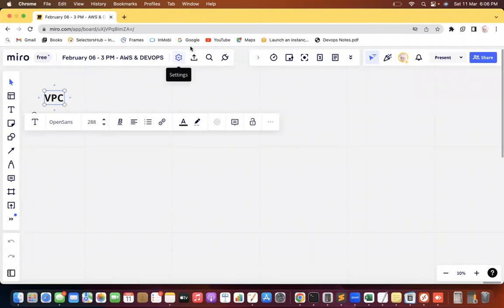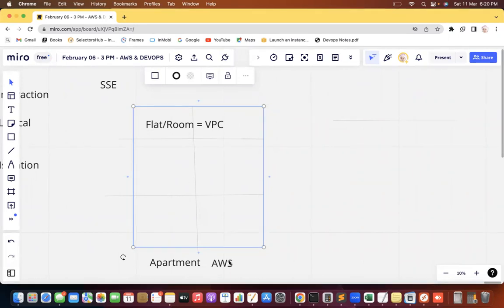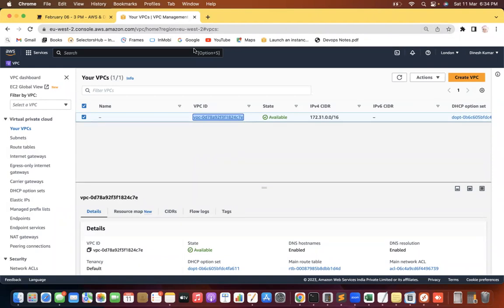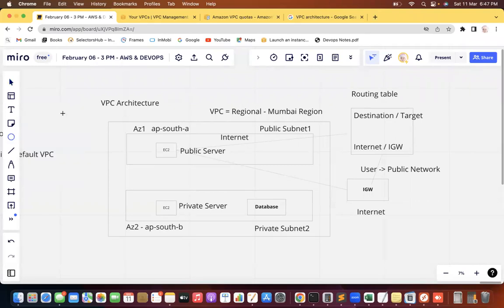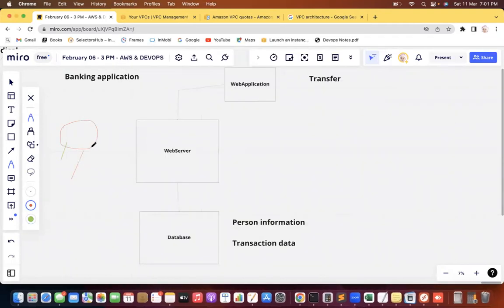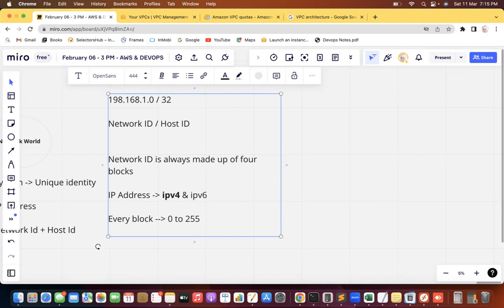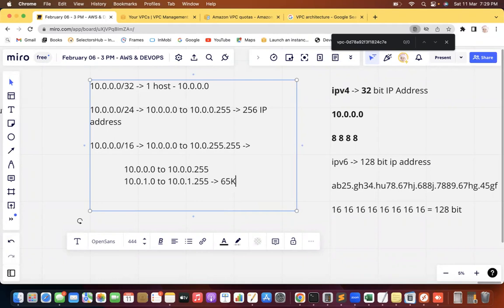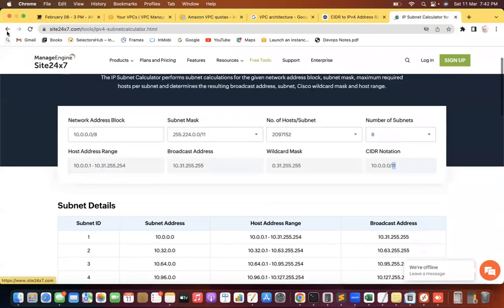9. AWS_VPC_Part 1